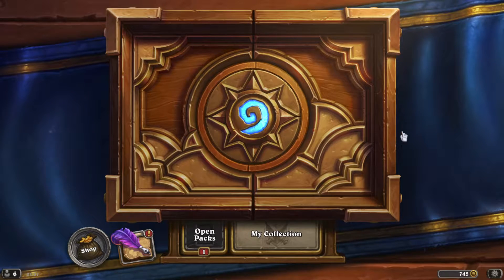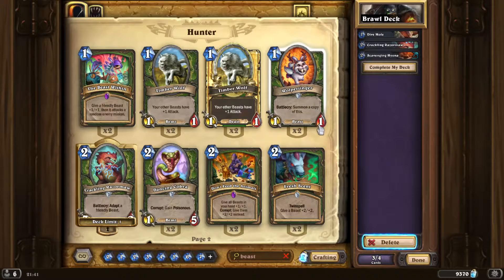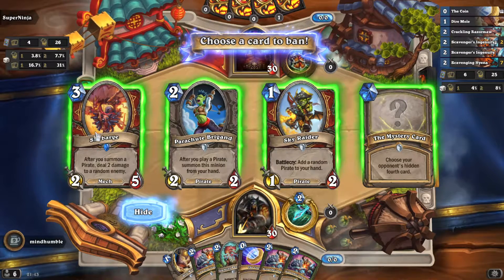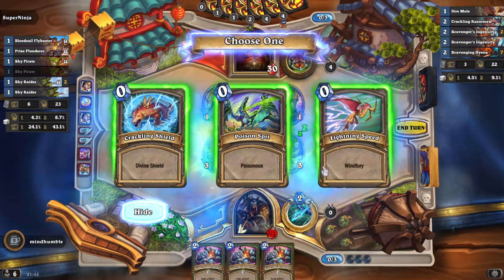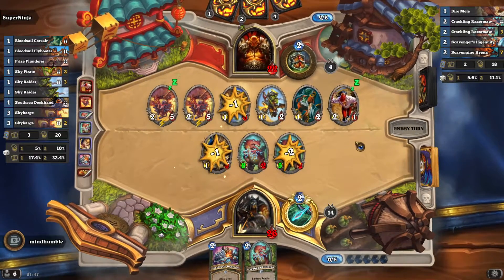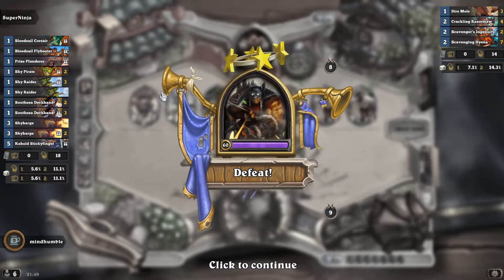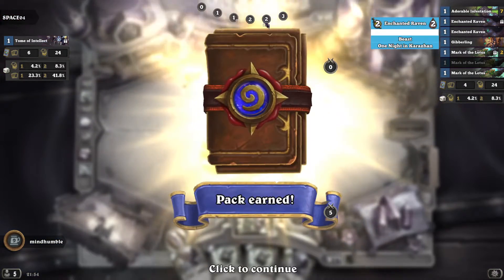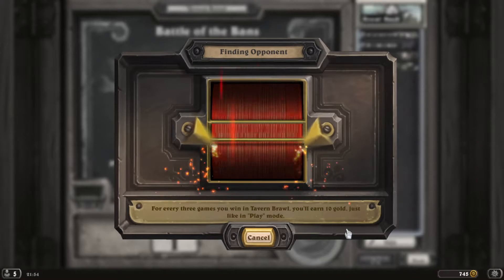Tavern Brawl 103 - Battle of the Bans, remember to have a back up plan!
A classic brawl here, where we choose 4 cards for our deck and the opponent bans 1 of the 4, and the remaining 3 cards you get 10 of each. So make sure that if a certain card is banned then you still have 3 other cards which synergise.
We have a beast hunter, token druid, and combo rogue!